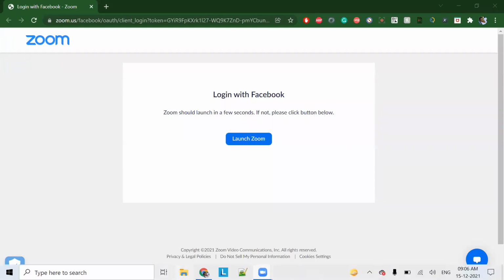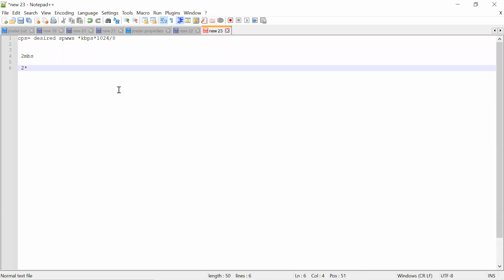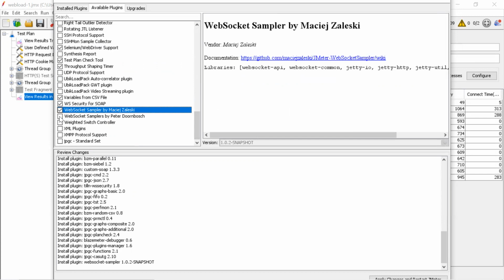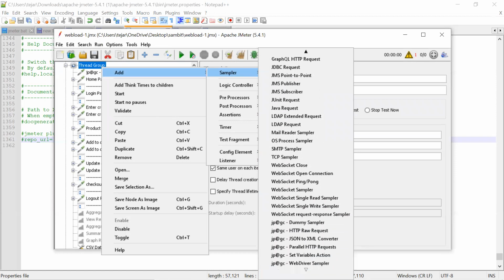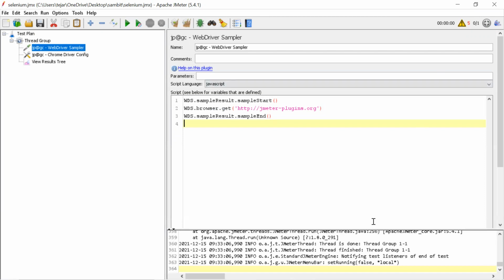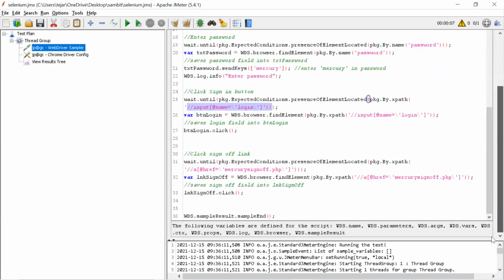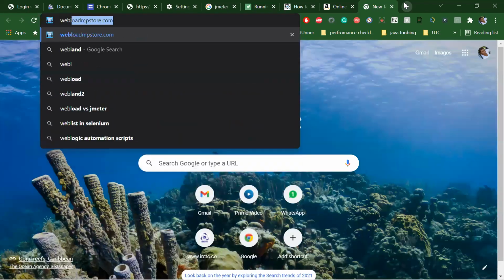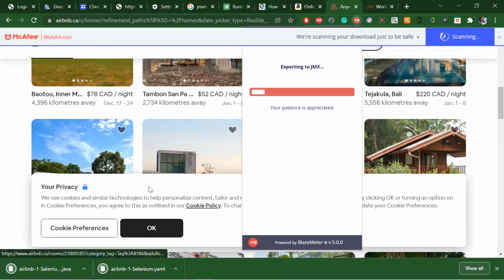Day13 plugins and selenium